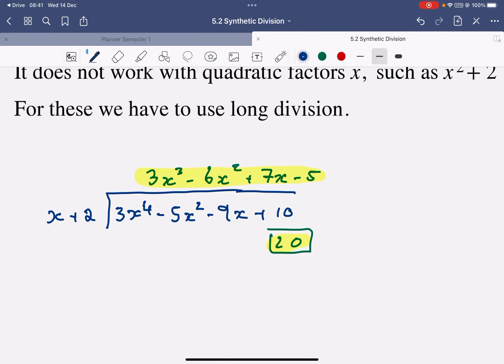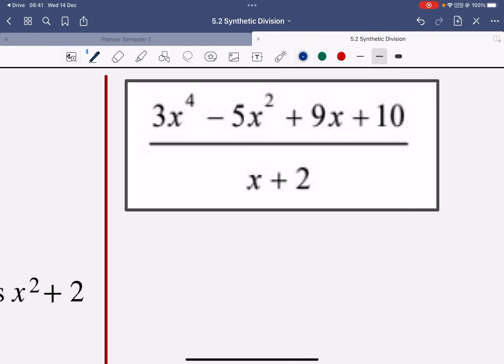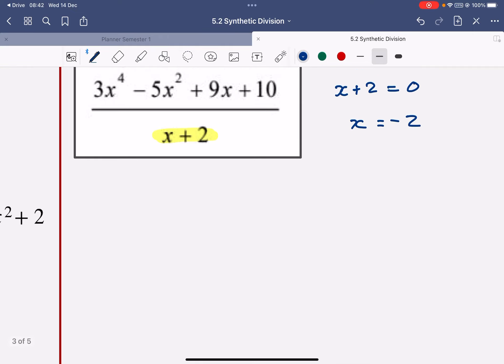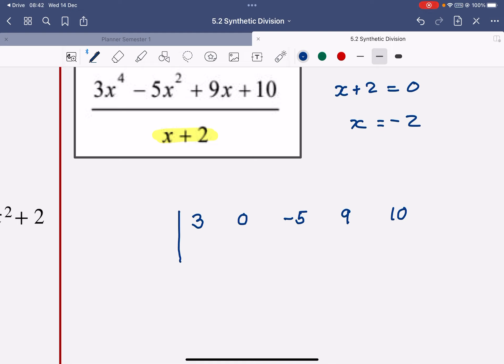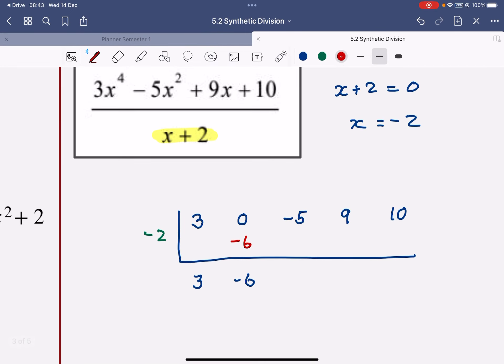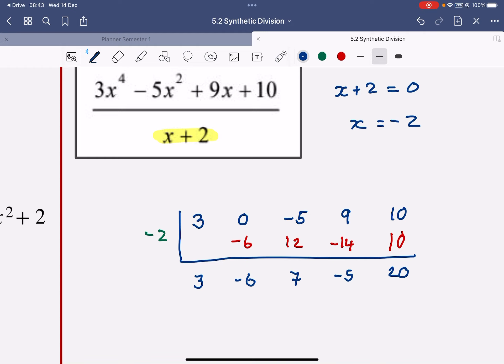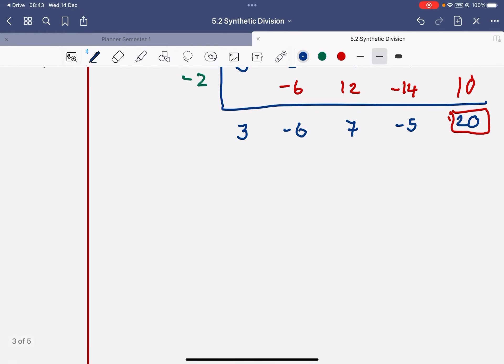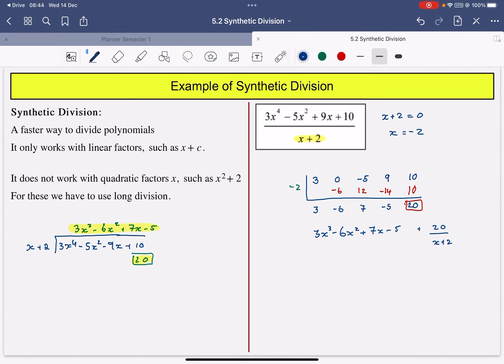Synthetic division 1